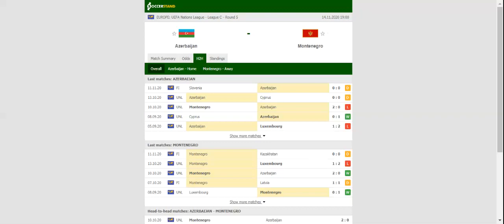AZERBAIJAN VS MONTENEGRO PREDICTION & BETTING TIPS - 14/11/2020